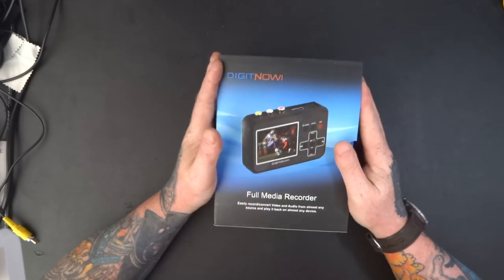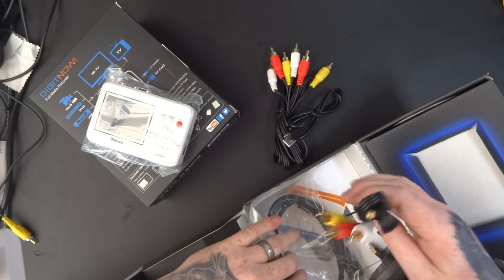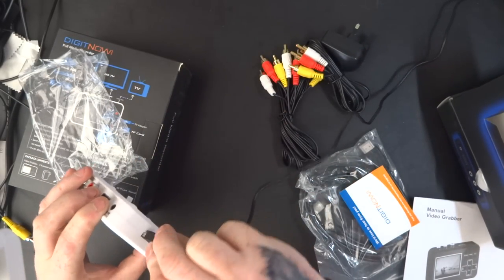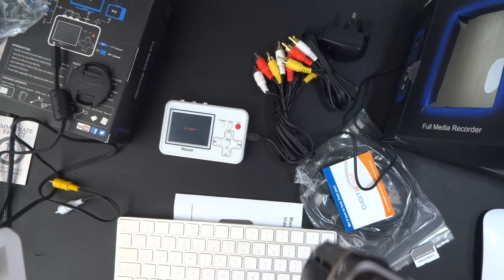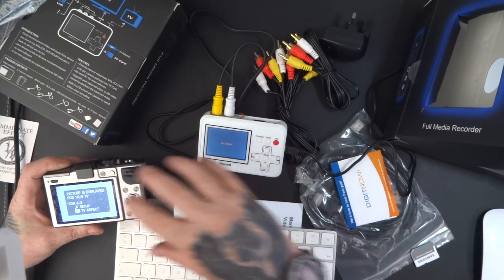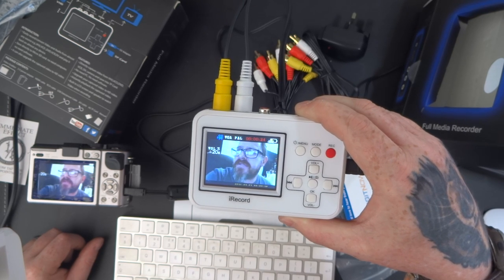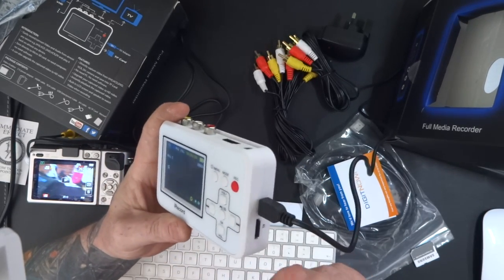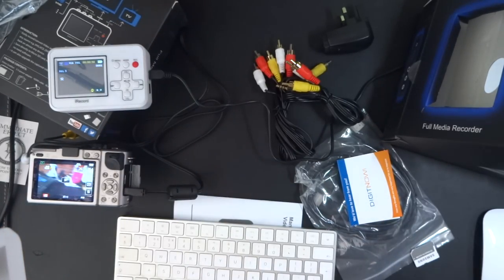TechChecker #168 DigitNow! Best Video to Digital Converter Transferring Device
the one thing I would have preferred is the video not to have been in a AVI format as Mac's do not seem to like them .MP4 or .MOV would have been nice
DigitNow! Best Video to Digital Converter Transferring Device – Capture Video from VCR's, VHS Tapes, Hi8, Camcorder, DVD, TV BOX & Gaming Systems, etc. The Easiest Way to Save the Film Treasures in the Action! Digitize Video Tapes Directly to Memory Card.
A simple way to convert your old video tapes or camcorder tapes ect . Analogue videos to digital format with the touch of a Button.
Record a football game or TV show which you like from set top box. It's the easiest solution available! Capture video from VCR's, VHS Tapes, Hi8, Camcorder, DVD, TV BOX & Gaming Systems, etc.
No Computer or Software Required -Transfer the movies directly to box memory card (4G TF Micro SD card inside)
Mini size Built-in battery & screen - can be used and playback watch your video on anywhere.
Everything can be displayed instantly on your TV by connecting the Video Grabber via AV or HDMI. HMDI and video Cable include. Don't need to purchase various VHS converters.
 Product description
Are you one of all those who have underlying a video tax attic? Holidays in Greece, wedding, children's first steps, the insanely funny fill video from 1995 - all on tape. Obviously you would have rather had the movies on DVD, or on the computer, or perhaps simply in the much talked about "cloud." Actually anywhere where you could see them in a simple way!
Video Grabber is a world unique solution and the easiest way to digitize on. Connecting movie camera / VHS player / any video device. Insert a memory card in Video Grabber and press the Record button. As if by magic, the film transferred to the memory card as it is played, and you can simultaneously watch the movie on the integrated display. In addition to that you have secured the movies of the future, the possibilities are now endless. Play movies on your TV, then transfer them to your PC and edit them or burn them on DVD. Whatever you choose, film treasure now gone from being a box in the attic into something you can actually see at anytime whenever you feel like it. Imagine the success at the next family dinner!

Here's how it works... it couldn't be easier!
1) Connect your Video to Digital Converter to your VCR, camcorder, or any other video source. (RCA cable included!)
2) Press the "Record" button on the converter and watch your video on the 2.3" preview screen as it transfers. (No computer is required to capture your videos!)
3) Transfer your digitalized videos to your computer with the included USB cable. Then put them on your tablet, smartphone, or burn a DVD. you can convert your digitalized videos into smartphone and tablet friendly formats. You can also compress your videos with software, so that you can share them online and through email.